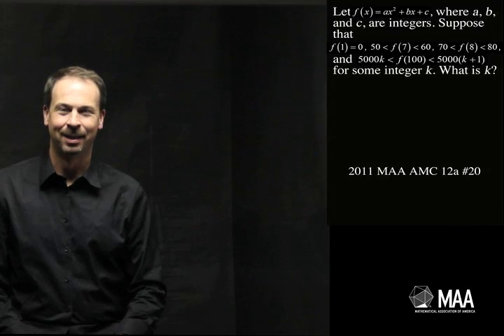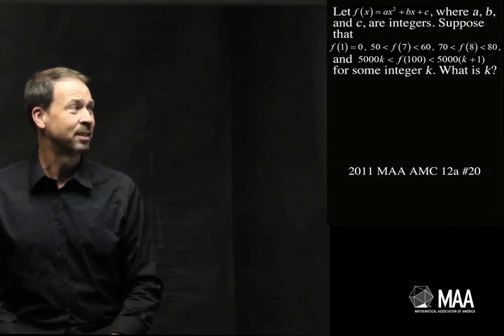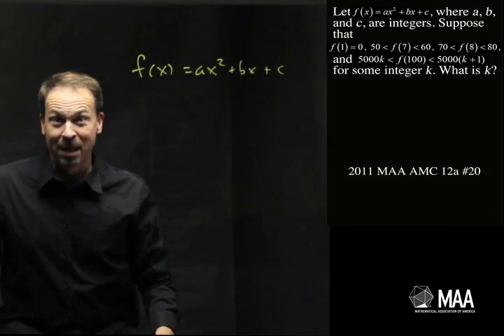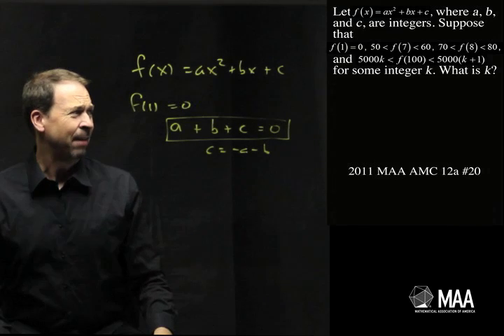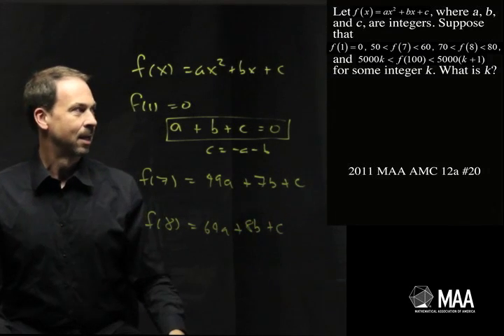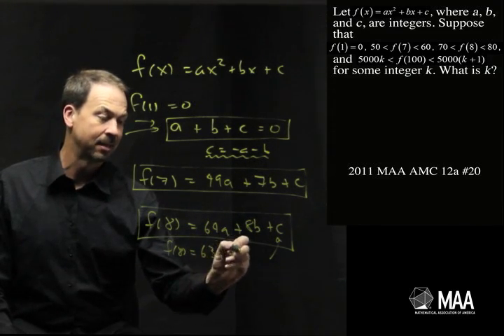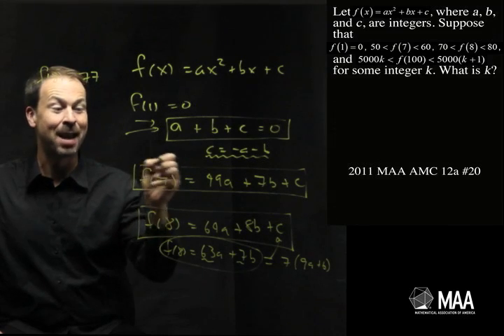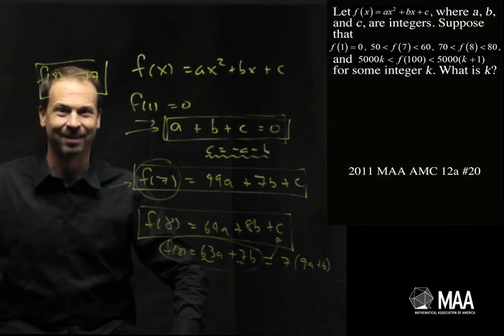Quadratic Values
James Tanton takes viewers through this question from the 2011 MAA AMC 12a Competition. Appropriate for the 12th grade level, this question covers Function Notation; Quadratics and Polynomials
Common Core State Standards (CCSS): F-IF.2